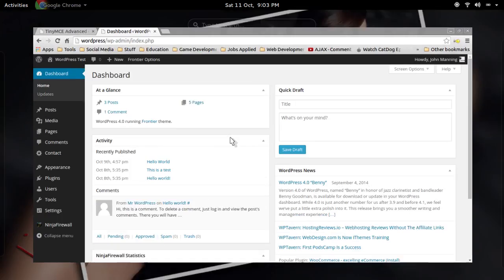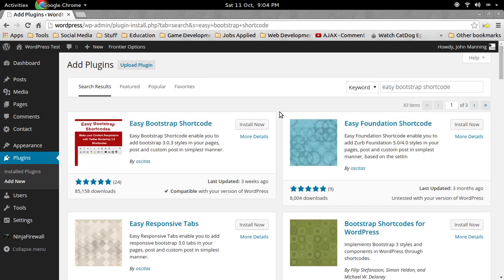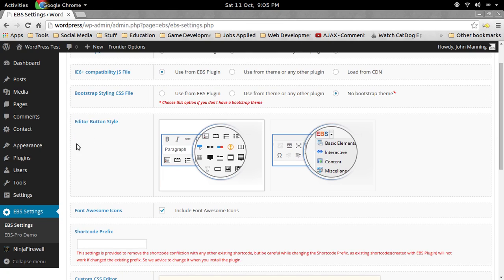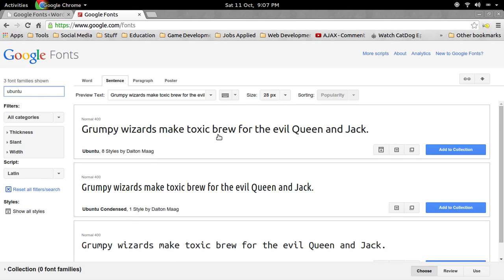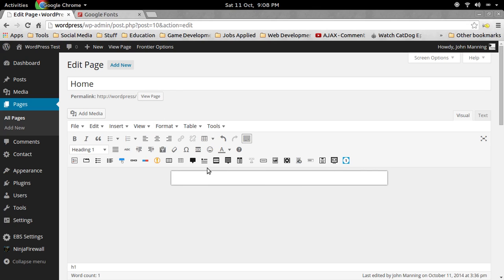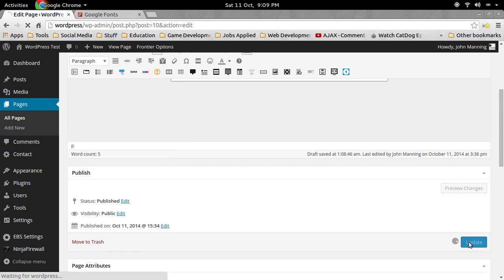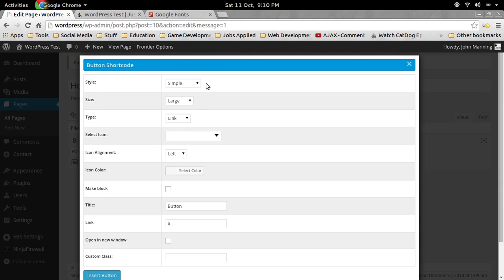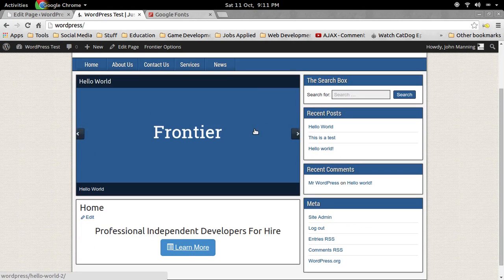WordPress Content Creation Tool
In this video, I will show you some of the tools that I use to create content for a WordPress site.